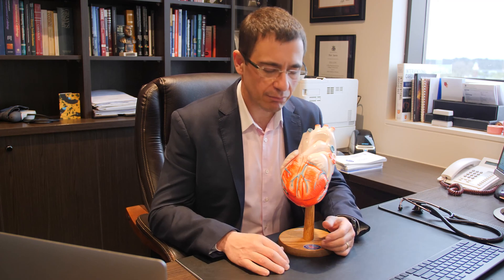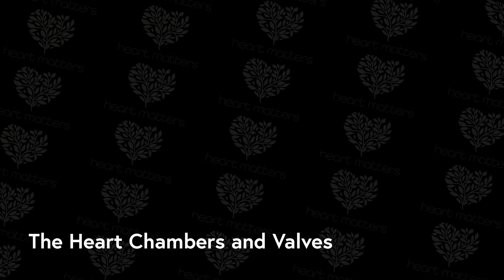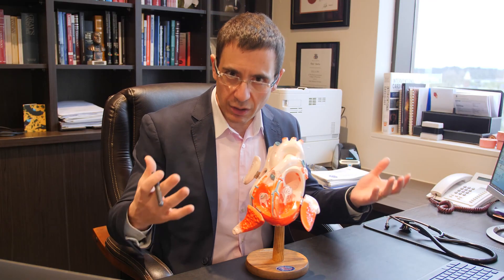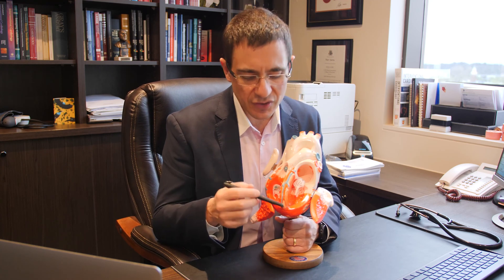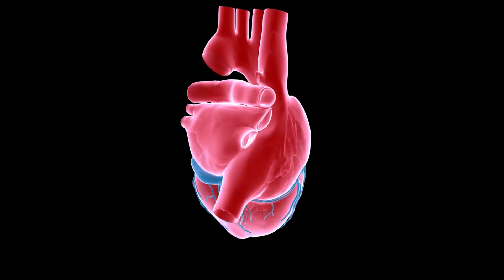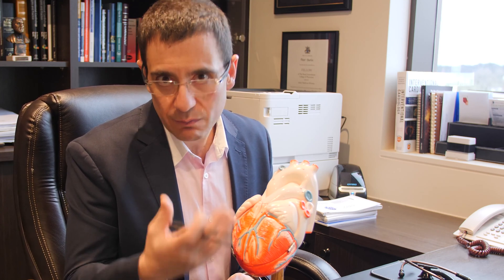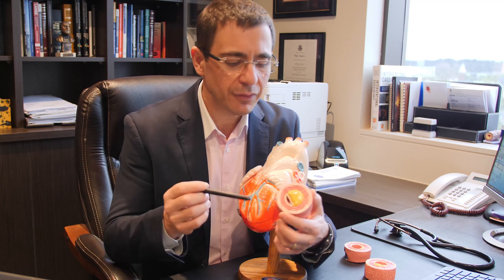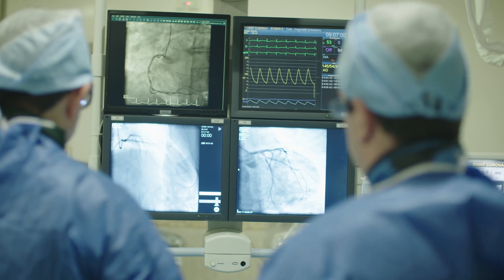Heart Anatomy 101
Prof Barlis provides a brief overview of how the heart works and what can happen when problems develop inside the heart arteries. Join us for an overview, kept simple to show how the heart works, what it does and what are some of the issues that can develop when problems occur.